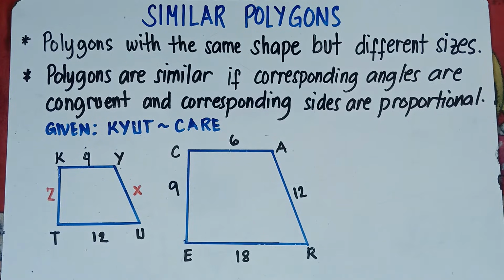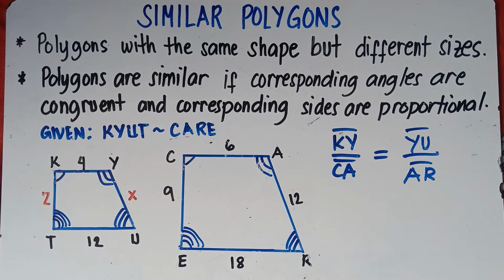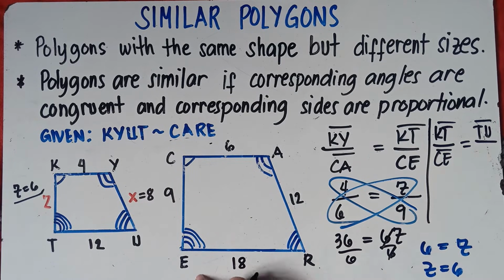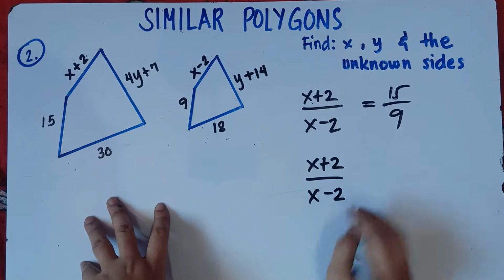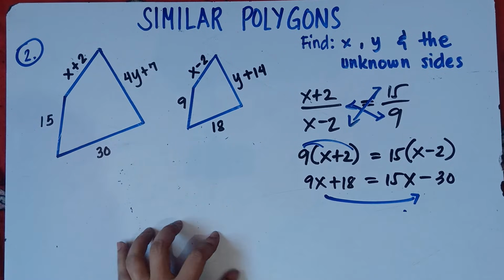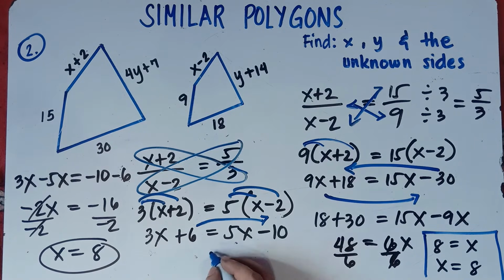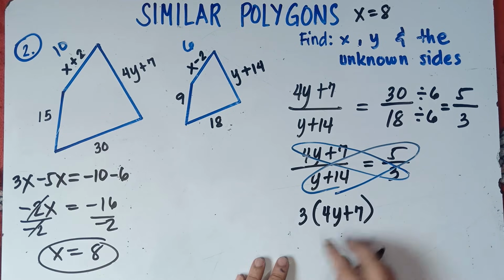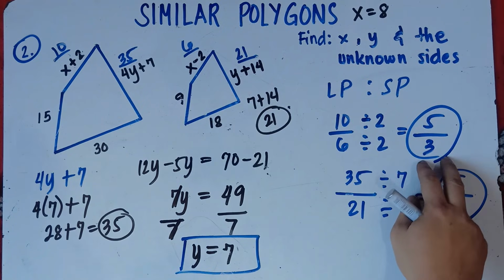Similar Polygons | Explain in Detailed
In this Video you will be able to understand more about  Similar Polygons. This video also helps you to recall  solving equations by doing Cross Multiplication. This video contains plenty of examples.
KEEP FIGHTING!